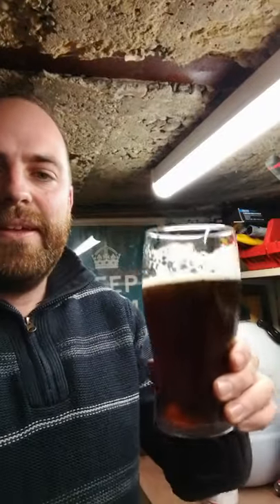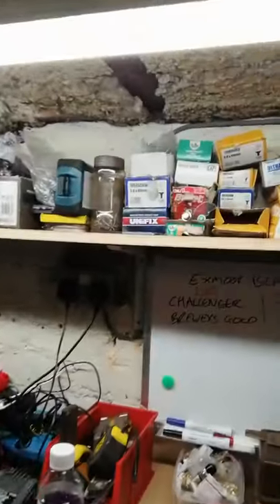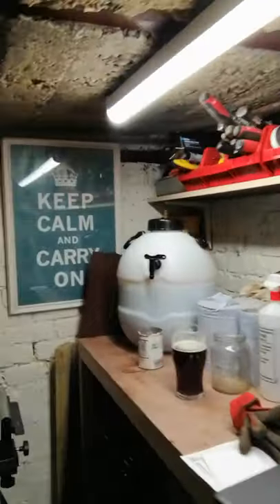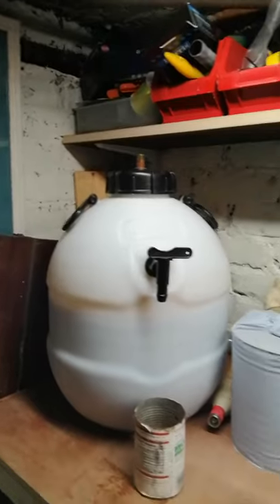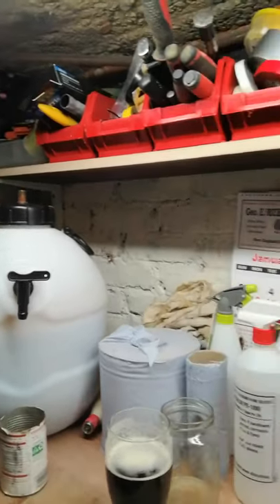Homebrew Beer - Tasting Exmoor Beast 6.5% ABV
My latest batch of homebrew Beer. 90p a pint for 6.5% ale - tastes delicious.